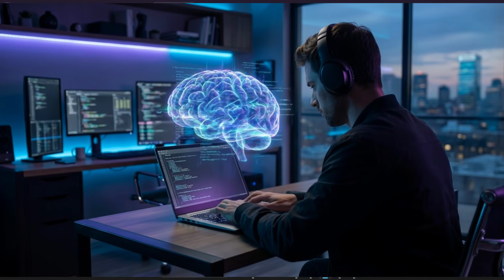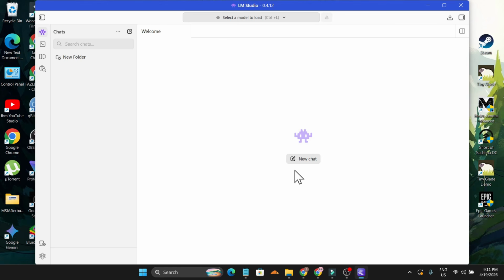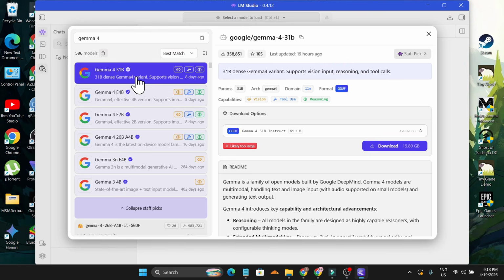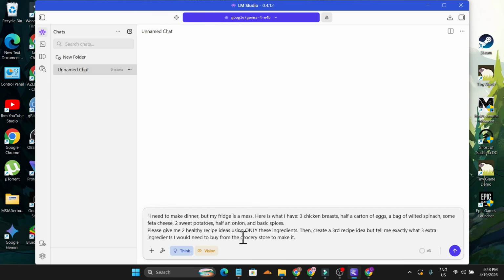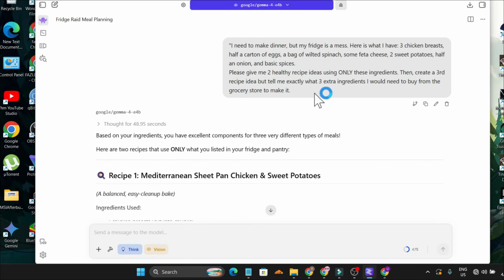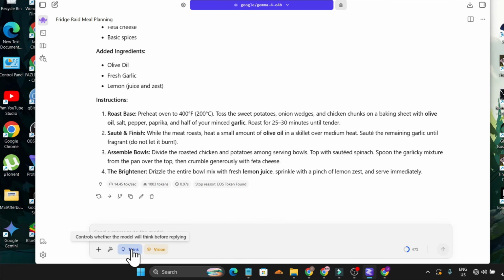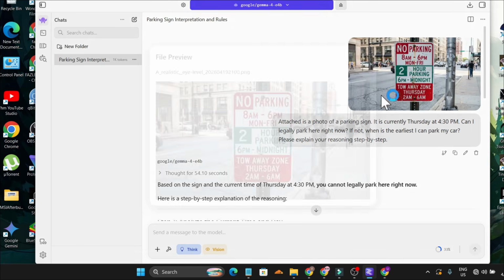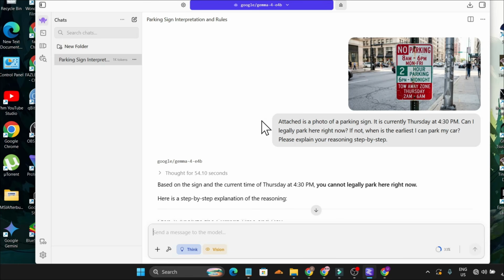Gemma 4 on PC - Google just made AI free forever !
Want to run a powerful AI completely offline, for free, and with zero subscriptions? In this video, I’ll show you exactly how to install and run Google's Gemma 4 locally on your PC using LM Studio!

Why pay for ChatGPT Plus when you can run a multimodal AI right on your own hardware? Today, I’m walking you through a step-by-step tutorial on how to set up LM Studio and download the Gemma 4 model. Your data stays 100% private, and it doesn't even require an internet connection to work!
We will test Gemma 4's text reasoning by making a recipe from a messy fridge inventory, and we will even test its Vision capabilities by feeding it a confusing real-world parking sign to see if it can solve visual problems.

⏱️ Timestamps:
0:00 - The Power of Local, Offline AI
0:22 - What is LM Studio & How to Download
0:50 - Searching and Downloading Gemma 4
1:58 - How to Start Your Local AI Chat
2:17 - Text Test: Generating Recipes from Leftovers
2:42 - Proving the AI works completely OFFLINE
4:05 - Vision Test: Can the AI read confusing images?
4:39 - Organizing Chats & Advanced Settings

About this video: If you are looking for a local LLM tutorial, this video covers how to run Gemma 4 locally on Windows. Using LM Studio, running AI offline has never been easier. This acts as a free ChatGPT alternative that protects your privacy because all data processing happens on your local hardware. Whether you want to use the Gemma 4 vision model for image analysis or just want a local AI on PC for coding and text generation, this step-by-step guide is perfect for beginners looking to explore open-source AI models without paying for subscriptions.